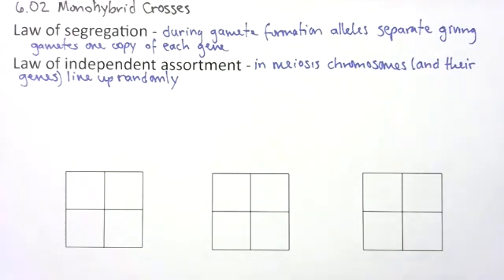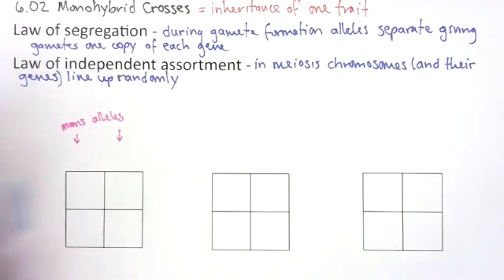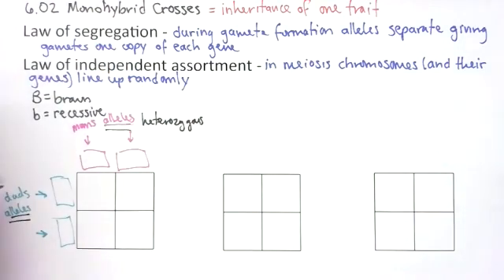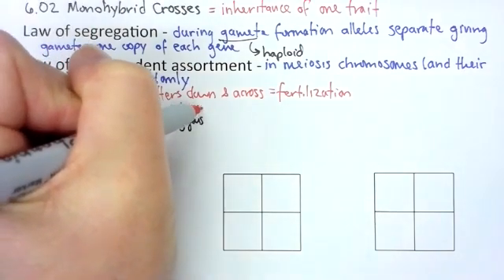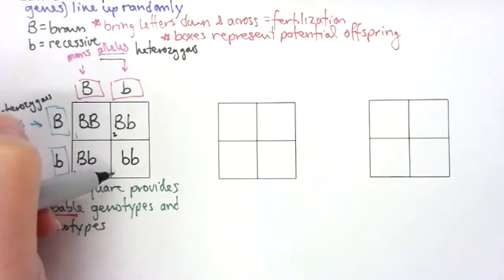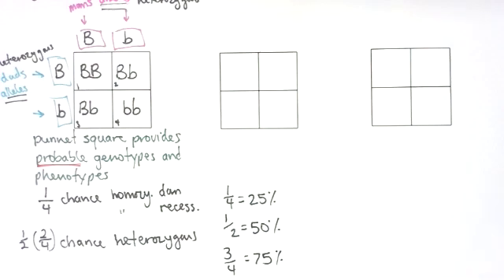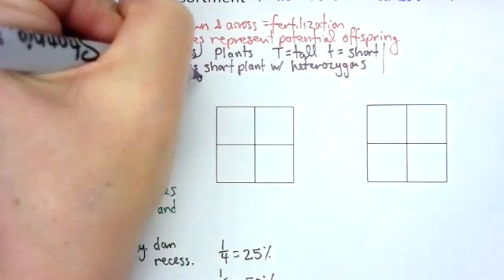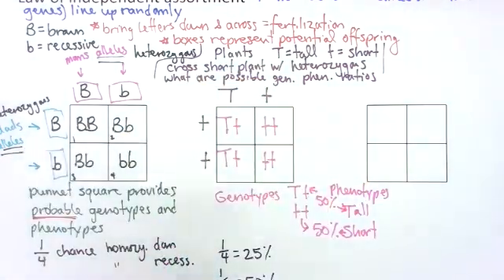BIO 6.02 Monohybrid Crosses